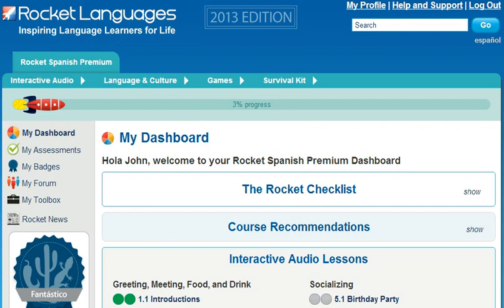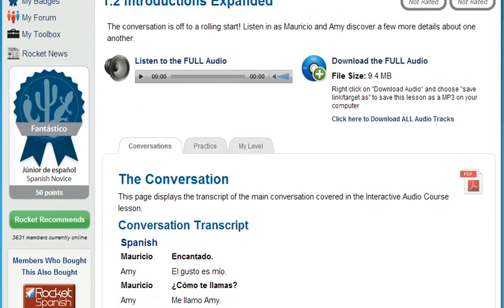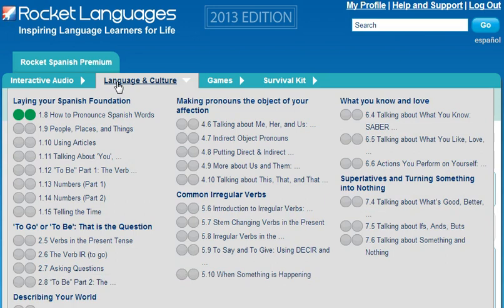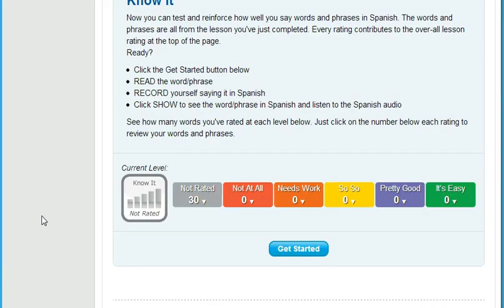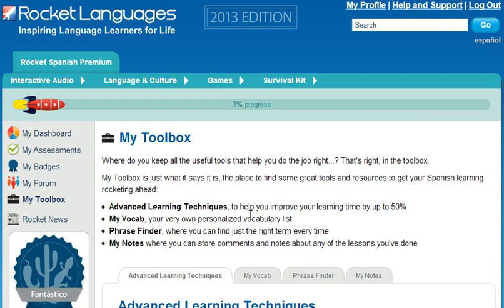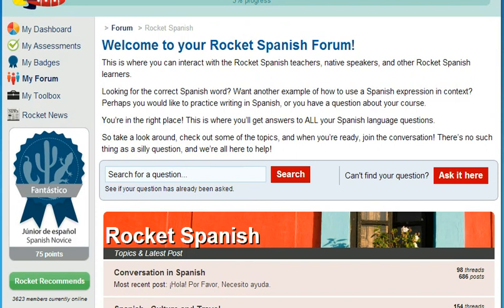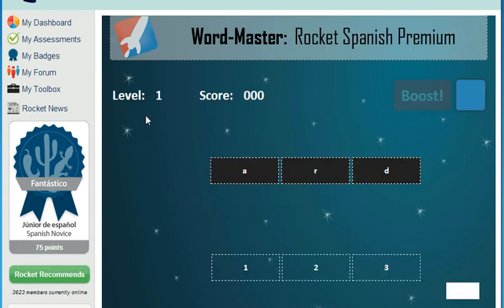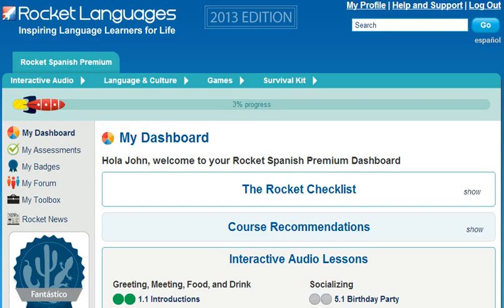Learn Spanish Online With Rocket Spanish